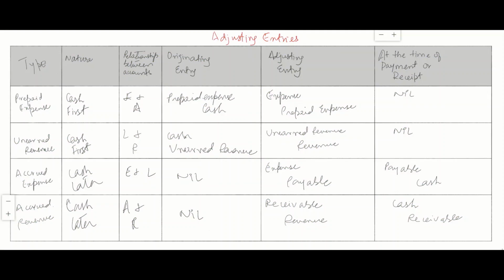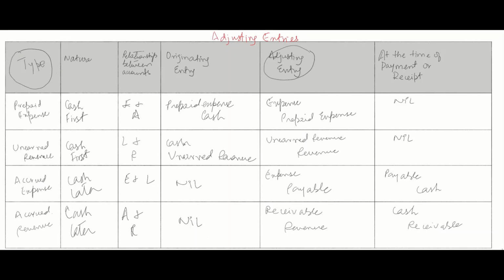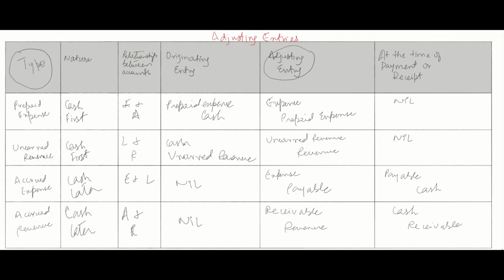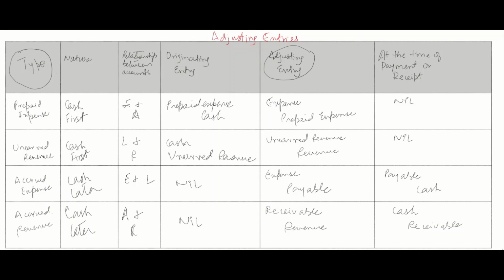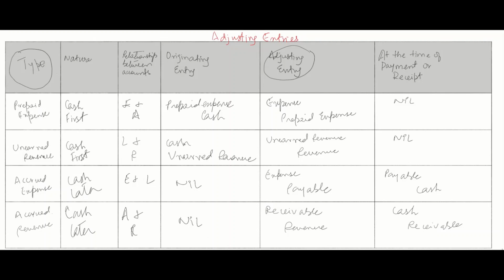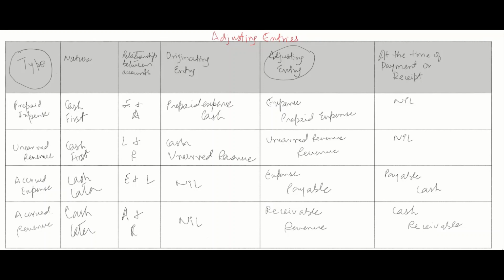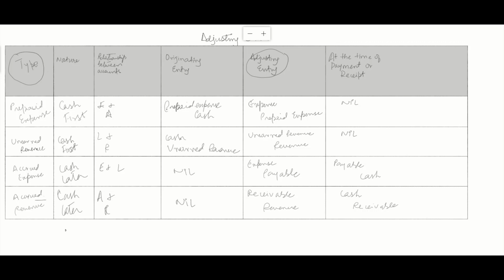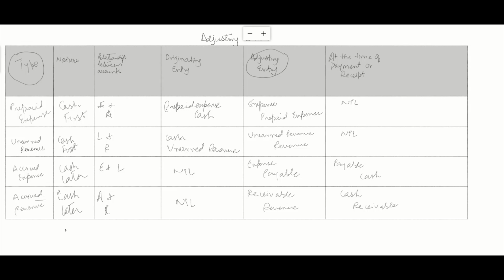ACCOUNTING is EASY - Intro to Accrual